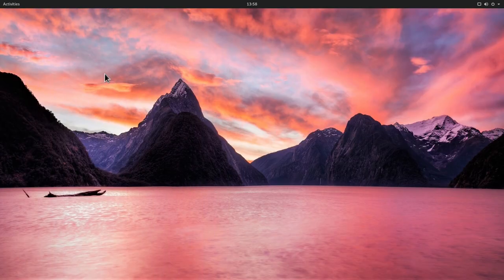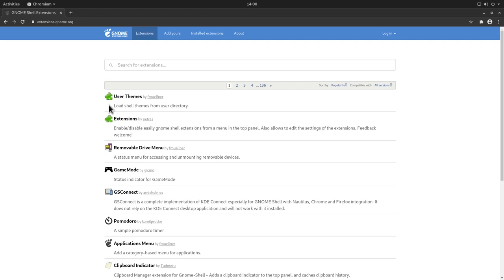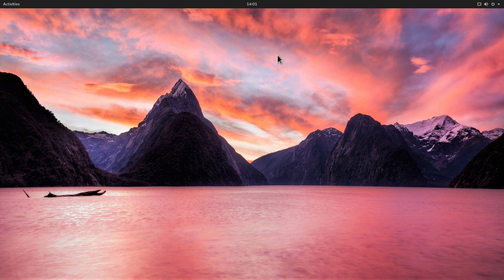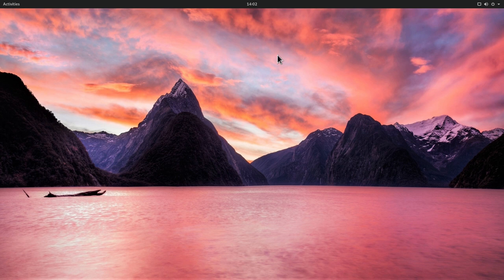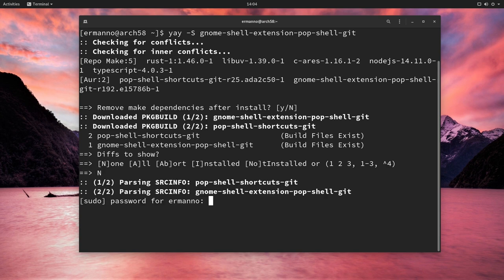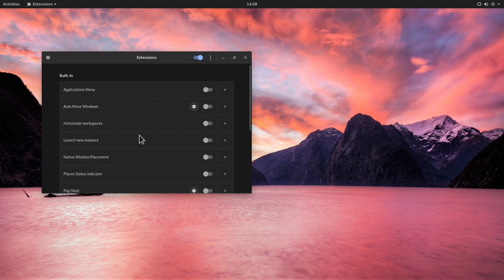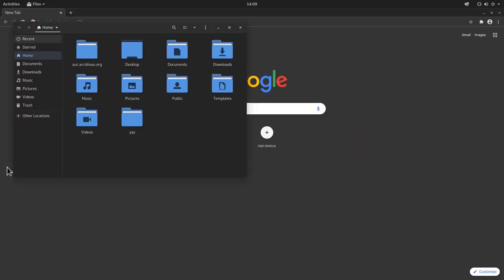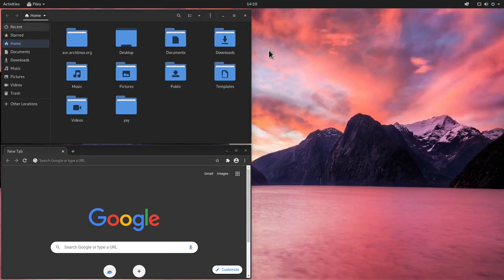Arch Linux: The Pop Shell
In this video I am going to install the Pop Shell in Arch Linux. The Pop Shell will give Arch the Tiling Windows functionality found in Pop_OS! by System76

My Hardware:
AMD Ryzen 9
32 GB RAM

My software:
Distro: Arch Linux
Video editing software: Kdenlive